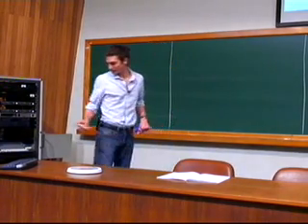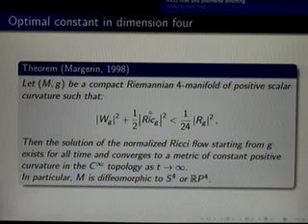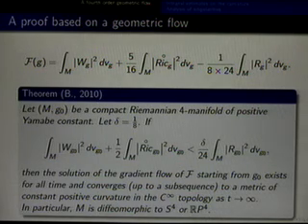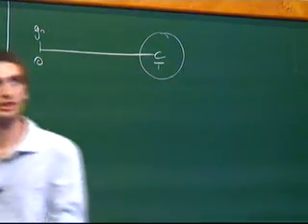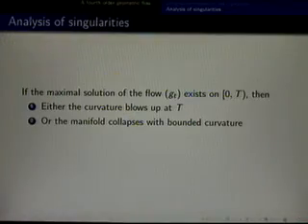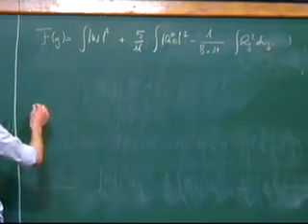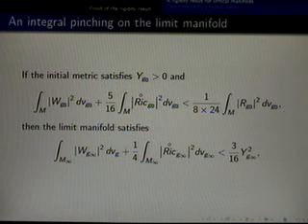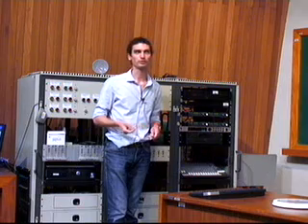Workshop "Geometric Analysis", parceria com Institut Fourier (Grenoble) - Vincent Bour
Vincent Bour - Fourth order curvature flows and geometric applications